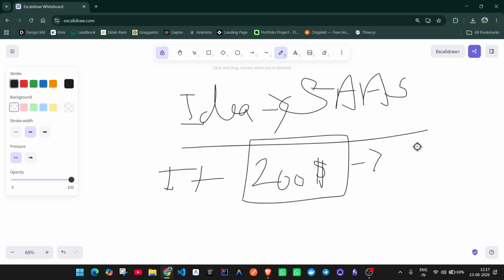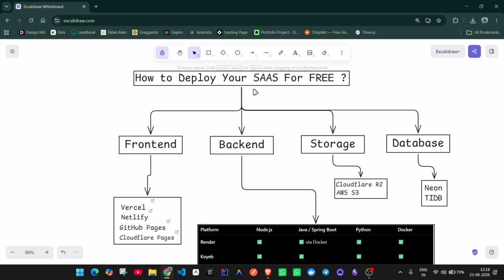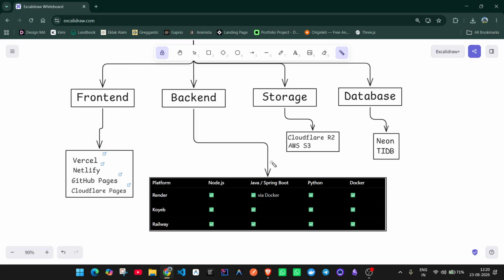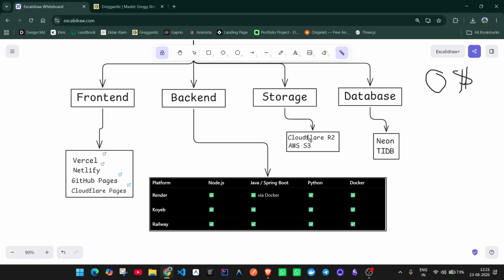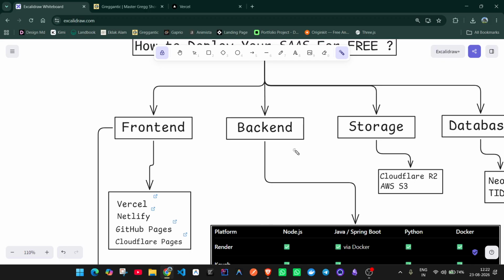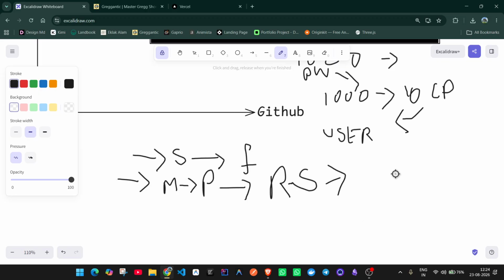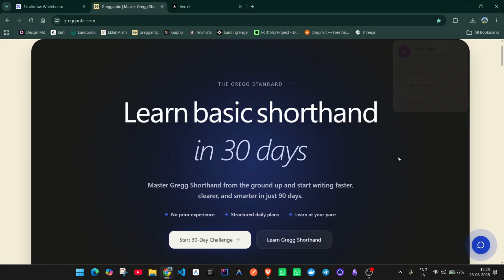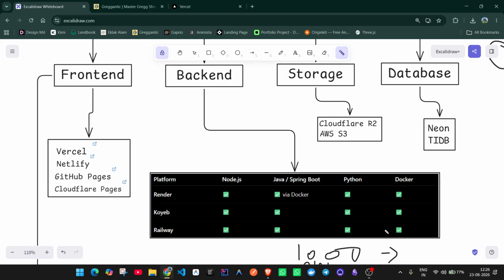How I Deploy My SaaS for $0 and Get Real Users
Taking a project from localhost to a real production environment doesn't always require a big infrastructure budget.

In this video, I break down how you can deploy a full-stack project and make it accessible to real users using free tiers and low-cost cloud infrastructure.

We’ll look at different options for each part of a typical application:

**Frontend**

* Vercel
* Netlify
* Cloudflare Pages
* GitHub Pages

**Backend**

* Render
* Koyeb
* Railway

**Database**

* Neon
* TiDB Cloud

*Storage*

* Amazon S3
* Cloudflare R2

I’ll also explain how these services fit together and what you should consider when choosing between them for an MVP, SaaS, portfolio project, or side project.

The focus is not on claiming that cloud infrastructure is permanently free. Free plans come with usage limits, and as your application grows, you may eventually need to move to paid resources.

The idea is simple: **you don't need to spend heavily before you have users.** Start with a practical setup, get your product online, validate the idea with real users, and scale your infrastructure as your needs grow.

If you're building something and haven't deployed it yet because you're worried about infrastructure costs, this video is for you.

**Build → Deploy → Get Users → Scale**